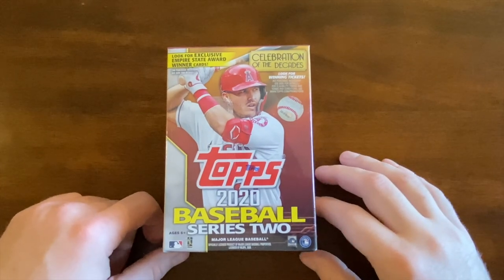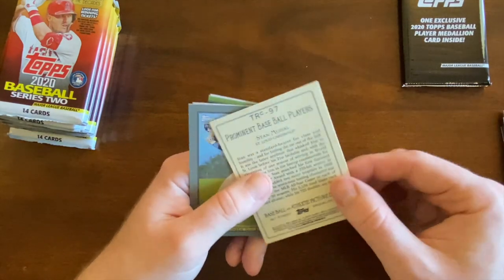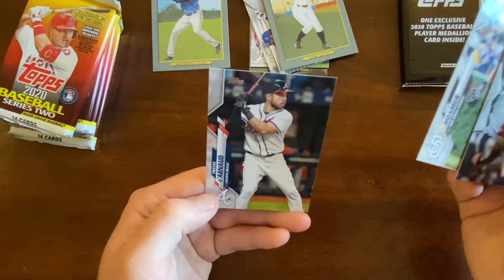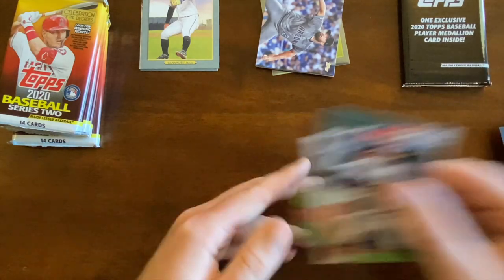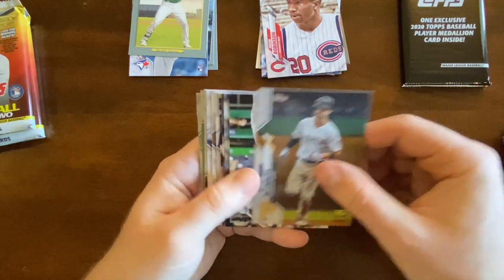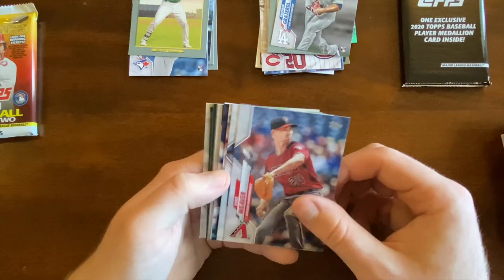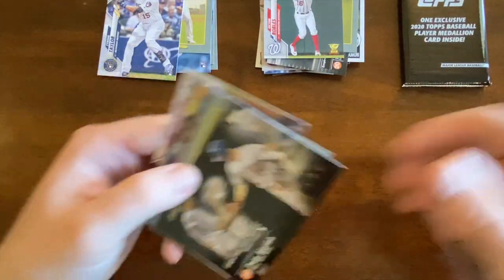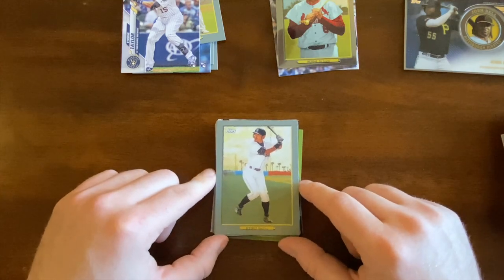Opening 2020 Topps Series Two Retail Blaster Box